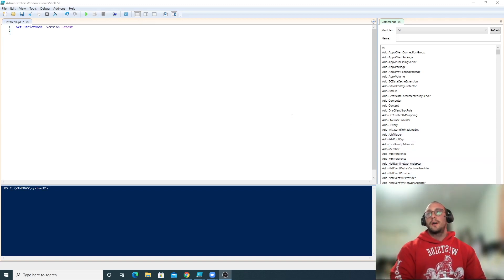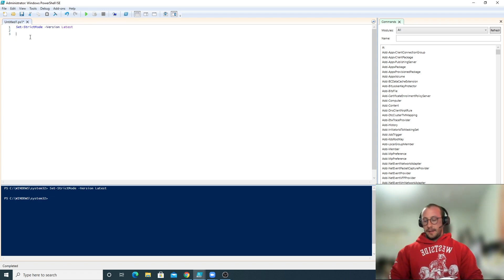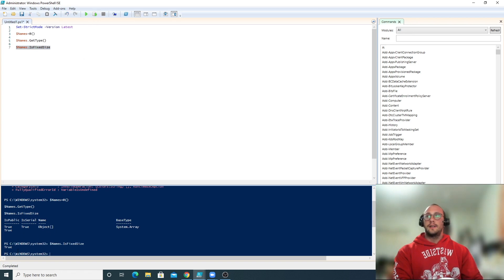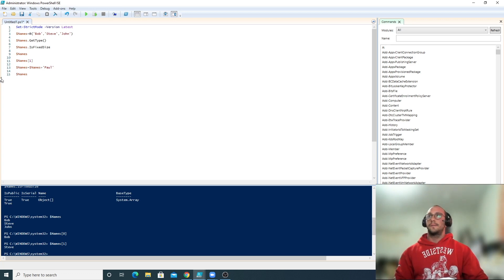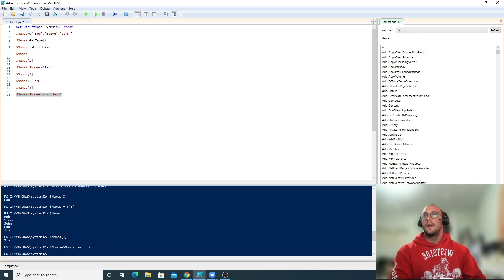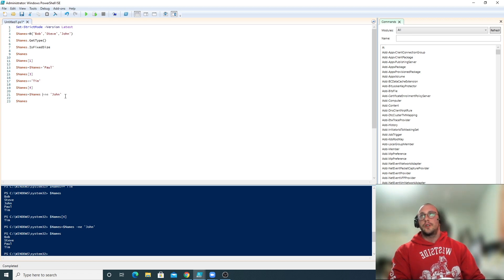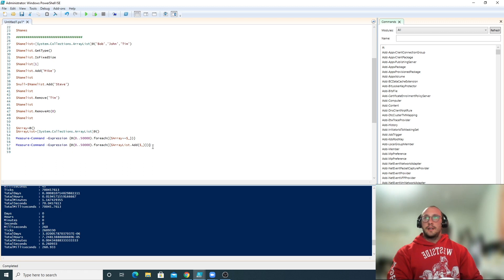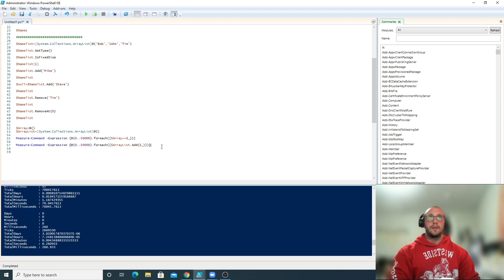PowerShell Tutorial 3 : Arrays [Beginners]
In this video I'll be going over some of the data structures in PowerShell including arrays and arraylist and comparing the performance between both and seeing which one performs better and will let you write faster and more efficient scripts.

Next video ill be going over the other data structures which are hashtables and custom objects.